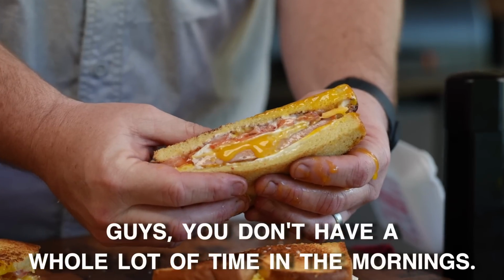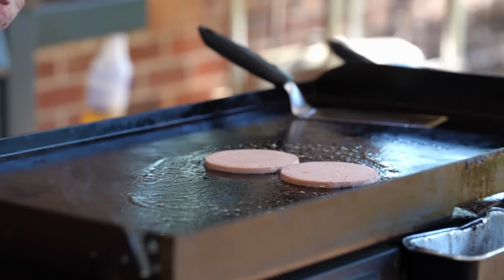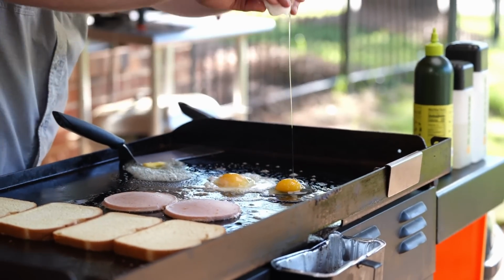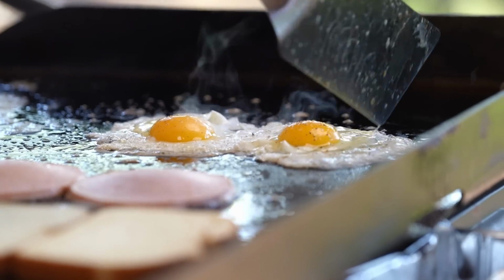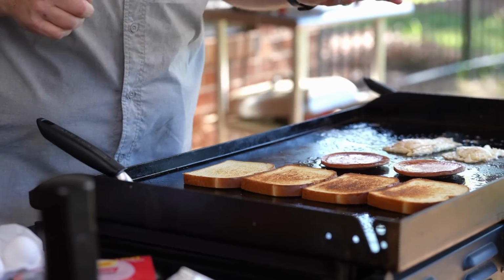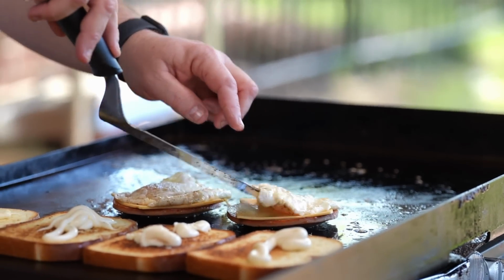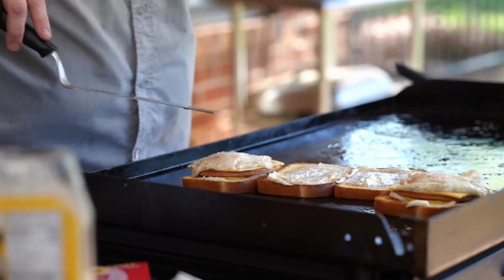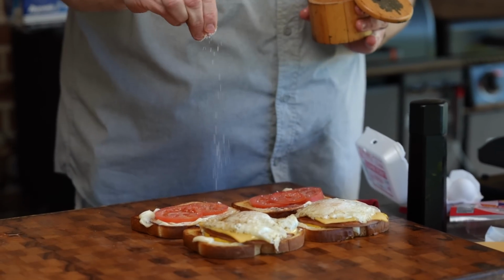Relive my Childhood With This Amazing Breakfast Sandwich Recipe!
Bologna, egg, and cheese breakfast sandwich doesn't get no better than frying the bologna up in some butter then toasting the bread up.  The egg has some drippyness to it too.  WHooo wee!!!  Enjoy this amazing breakfast sandwich fixed on the Blackstone griddle.

📬. Got fan mail you want to send?  Send it to:
Matthew Hussey